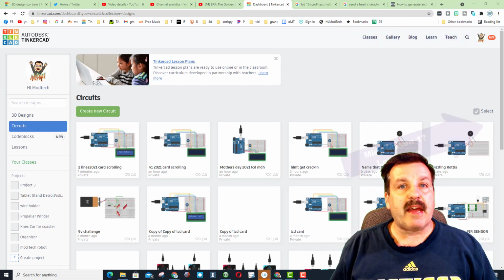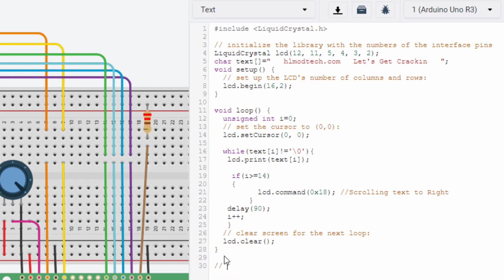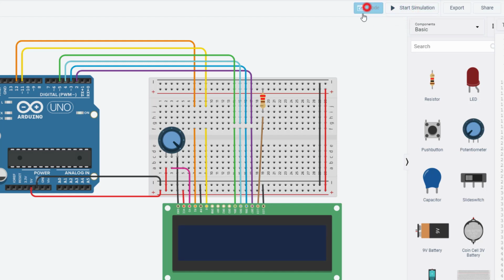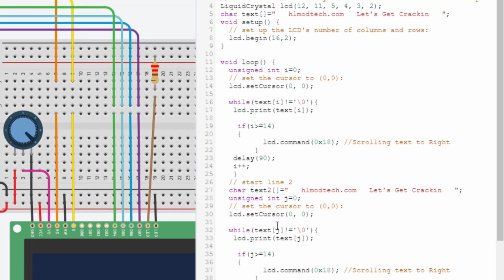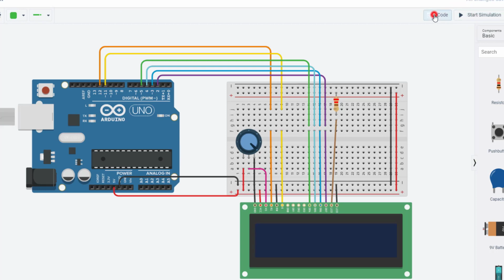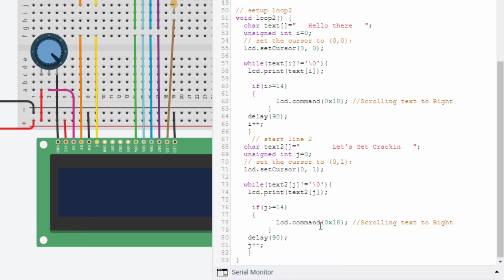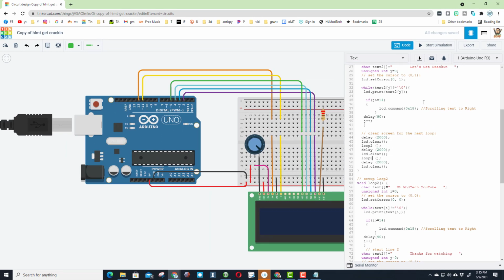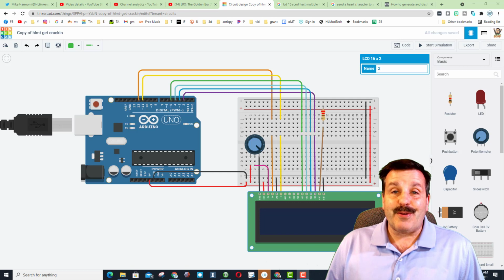Arduino 1602 LCD with Multi Line Scrolling Text in Tinkercad Circuits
Creating an Arduino 1602 LCD with Multi Line Scrolling Text Tinkercad Circuits is fun and educational. Take a moment to work with the LCD and see just how incredible your electronic billboard can be.